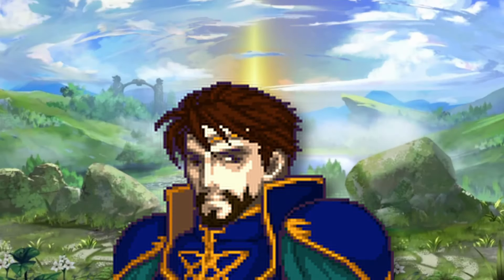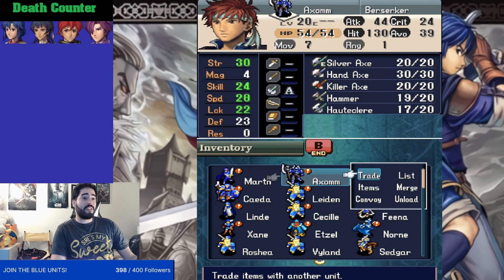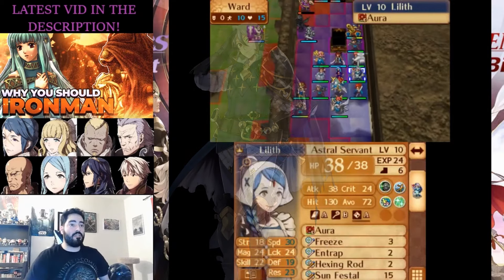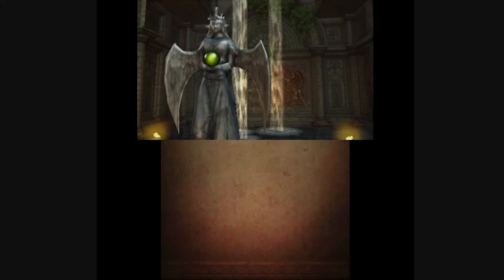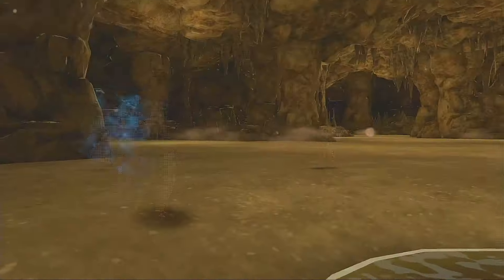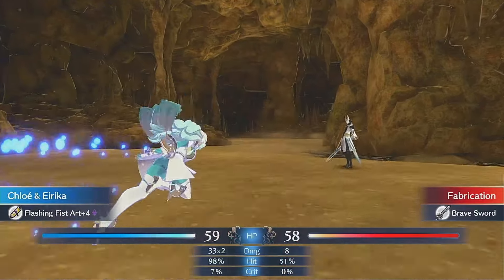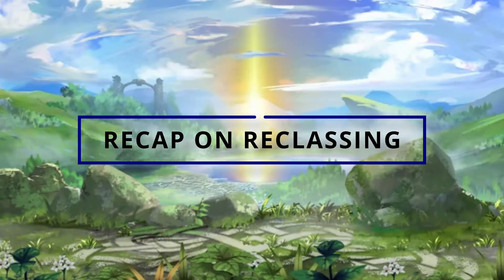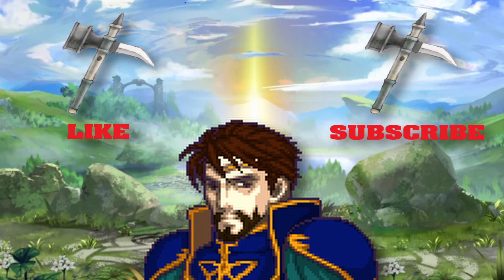Fire Emblem Reclassing for Dummies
This video is intended as a rough guide for people to utilize when considering reclassing in Fire Emblem!

I have also left a little hidden gem in this video. Can you find it?

Do you think reclassing is done well in all the titles? What are some crazy combinations you've found? Leave it in the comments below!

Timestamps:

00:00 What is reclassing?
00:42 Why reclass?
02:58 Plan ahead
06:58  Switch back if needed
08:26 Recap on reclass
09:20 Conclusion (Should read conclusion, forgot to switch the title card)